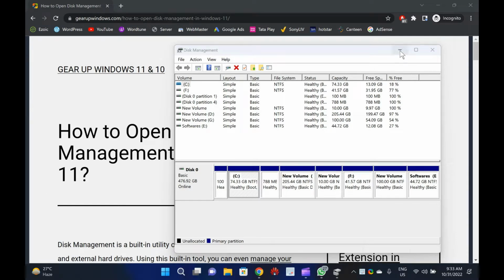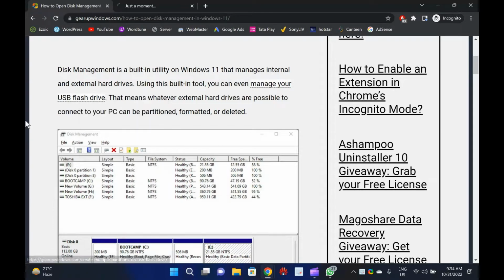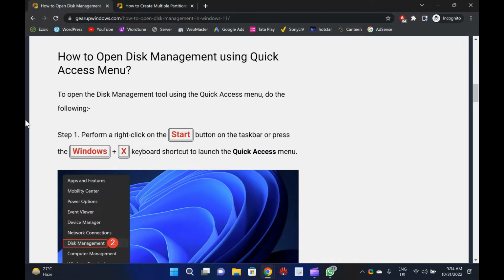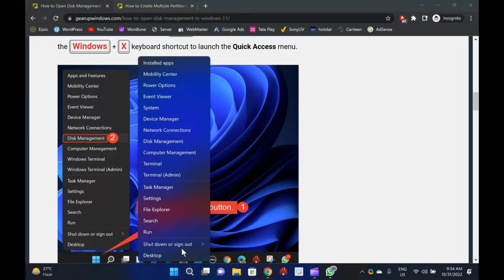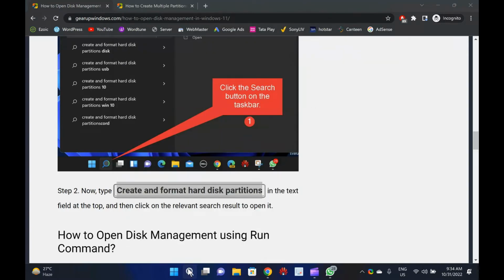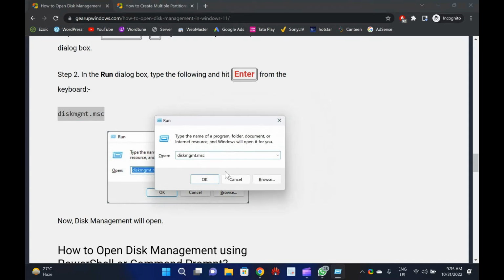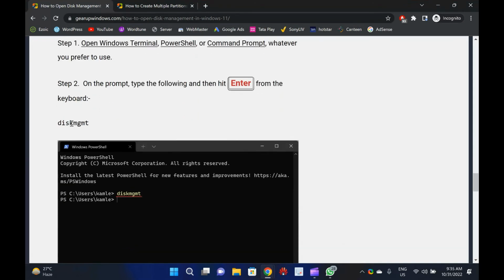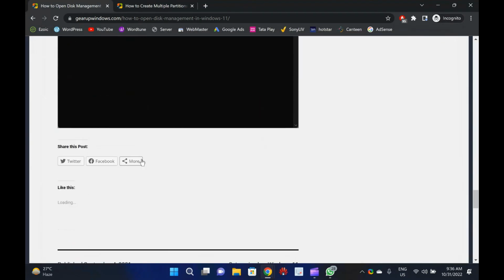How to Open Disk Management in Windows 11 (4 Methods) | GearUpWindows Tutorial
How to Open Disk Management in Windows 11 (4 Methods)? In this video, you will learn to Open Disk Management in Windows 11.

Disk Management is a built-in utility on Windows 11 that manages internal and external hard drives. Using this built-in tool, you can even manage your USB flash drive. That means whatever external hard drives are possible to connect to your PC can be partitioned, formatted, or deleted.

This tool also allows you to extend or shrink an existing partition. You can change the drive letter easily using built-in Disk Management. Now, you understand the importance of the Disk Management tool, let me proceed with some of easily step through which you can access it on Windows 11.

How to Open Disk Management using Quick Access Menu?

To open the Disk Management tool using the Quick Access menu, do the following:-

Step 1. Perform a right-click on the Start button on the taskbar or press the Windows + X keyboard shortcut to launch the Quick Access menu.

Step 2. Select Disk Management from the pop-up menu to open it.

How to Launch Disk Management from Windows Search?

To launch the Disk Management tool from the Windows Search menu, do the following:-

Step 1. Click the Search button to open the taskbar’s Search’ menu.

Step 2. Now, type Create and format hard disk partitions in the text field at the top, and then click on the relevant search result to open it.

How to Open Disk Management using Run Command?

To open the Disk Management tool using the Run command, do the following:-

Step 1. Press Windows + R keys from the keyboard to open the Run dialog box.

Step 2. In the Run dialog box, type the following and hit Enter from the keyboard:-

diskmgmt.msc

How to Open Disk Management using PowerShell or Command Prompt?

Step 1. Open Windows Terminal, PowerShell, or Command Prompt, whatever you prefer to use.

Step 2.  On the prompt, type the following and then hit Enter from the keyboard:-

diskmgmt

Chapters

00:00 Intro above Disk Management
00:50 How to Open Disk Management using Quick Access Menu?
01:15 How to Launch Disk Management from Windows Search?
01:40 How to Open Disk Management using Run Command?
02:08 How to Open Disk Management using PowerShell or Command Prompt?